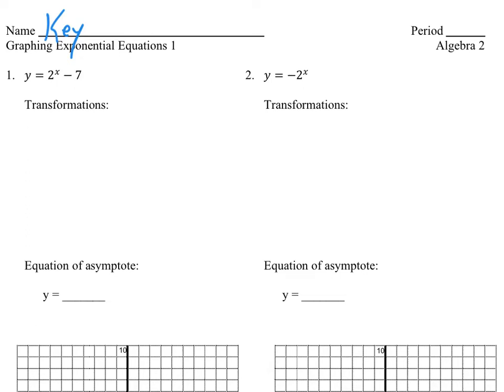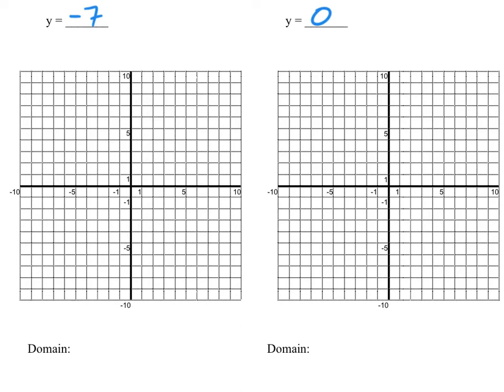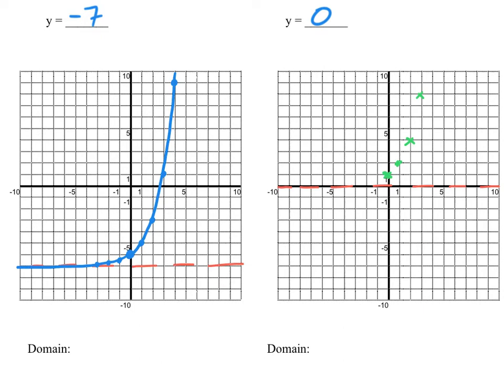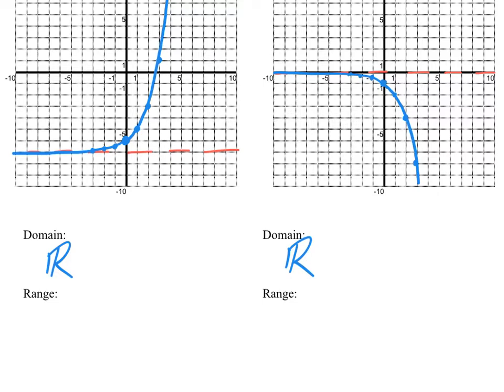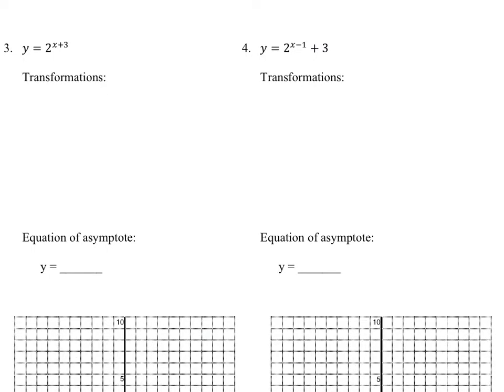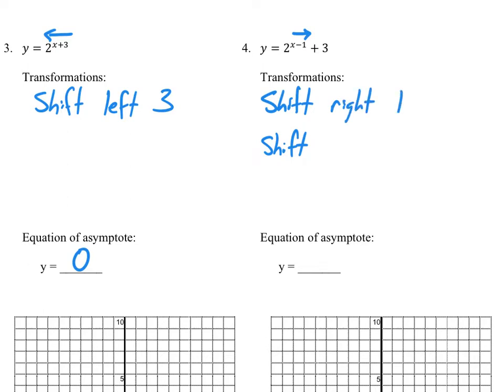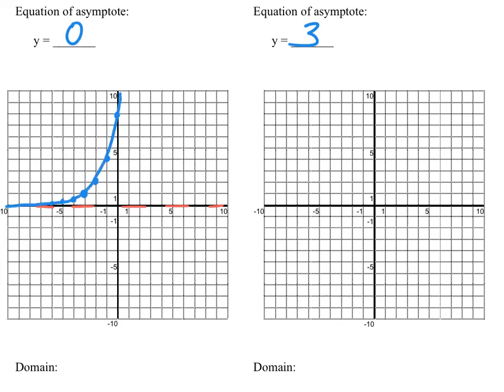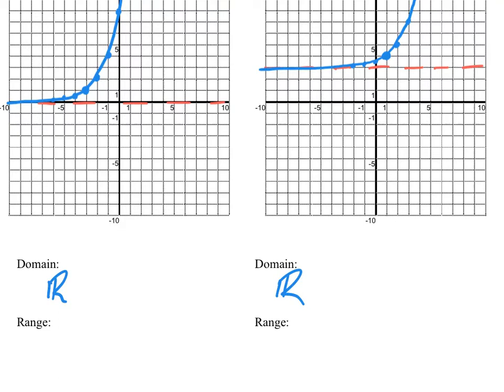Graphing Exponential Equations 1 answers (3/5)